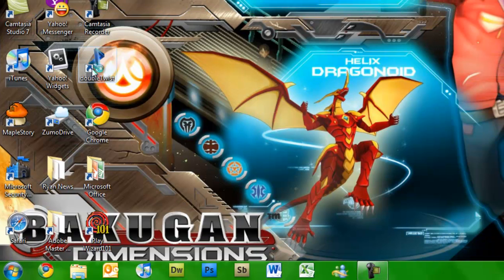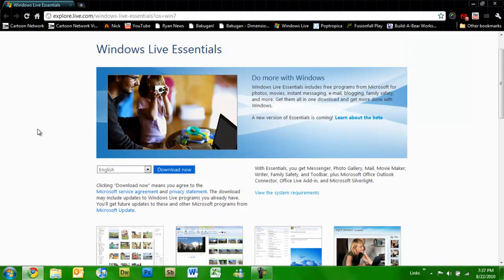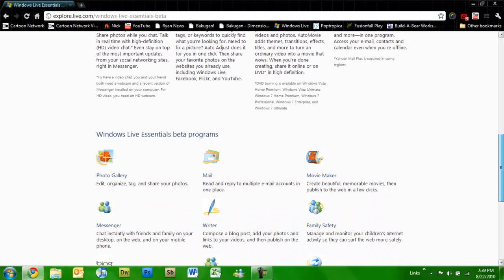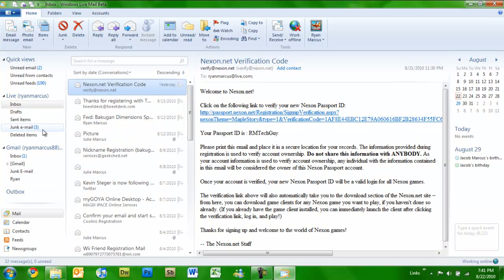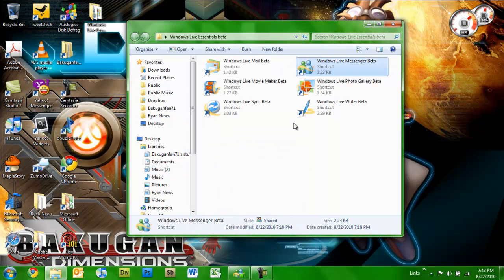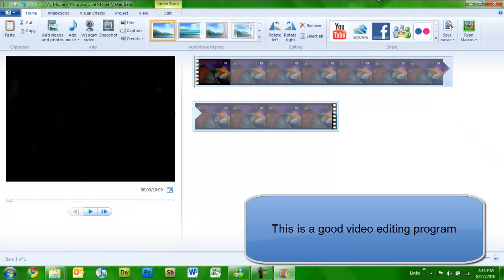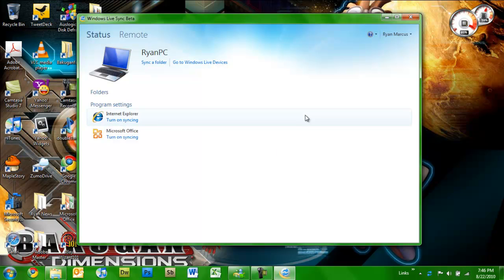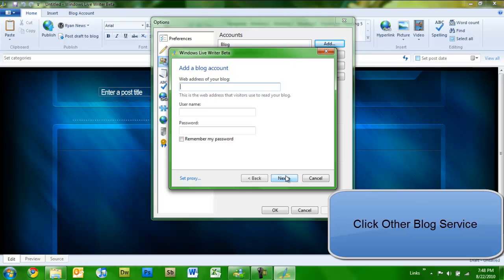6 or 5 Window Essentials Part 1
Today I will show you 6 or 5 6 or 5 Window Essentials program for you windows PC. The programs are very great programs to use on your PC computer. Please note if your running windows xp it will not work for the beta version of Window Live Essentials so use the current version that the link will bring you that's Also here's the link for part 2